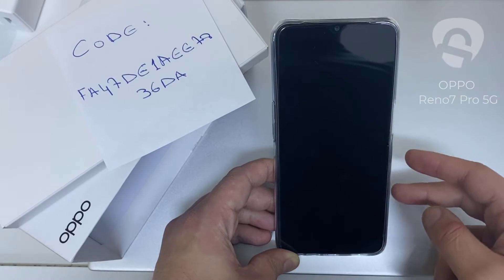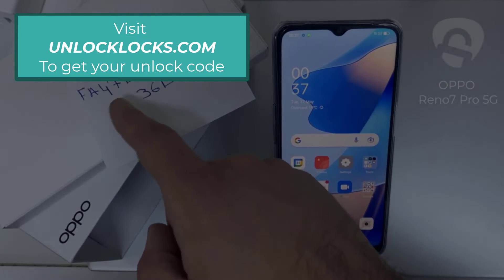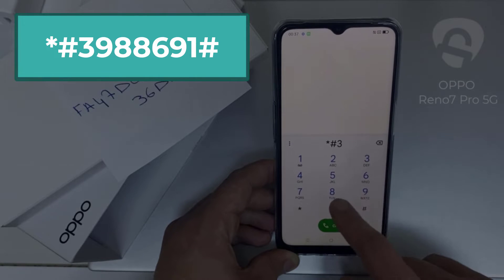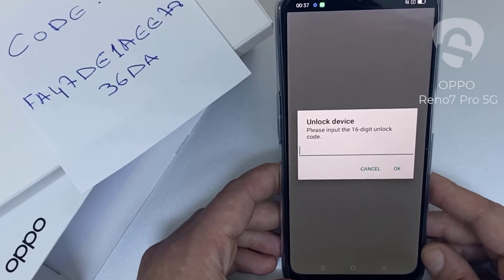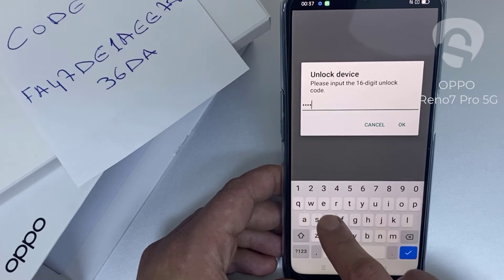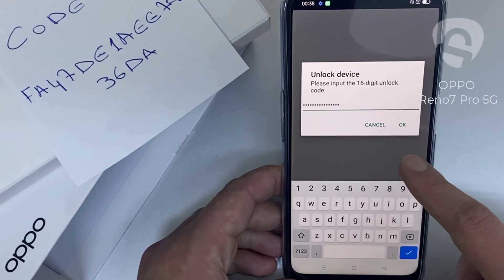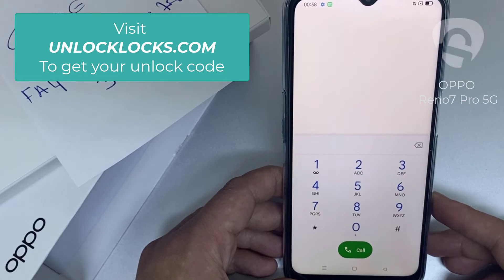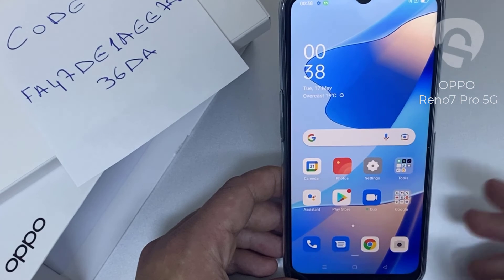How To Network or Region Unlock OPPO Reno7 Pro 5G - UNLOCKLOCKS.com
This video is about showing you how you can network or region unlock your OPPO Reno7 Pro 5G device using an unlock code. the whole procedure is simple, at first you you need to dial *#06# on your device to get the IMEI number then you have to obtain the unique unlock code of your phone. Once the unlock code is arrived to your email (usually it takes from 5 to 60 minutes) you should dial *#3988691# on your device then it will prompt you to enter the unlock code you received enter that code, click OK and you're done.

That'll.

Enjoy your unlock OPPO Reno7 Pro 5G